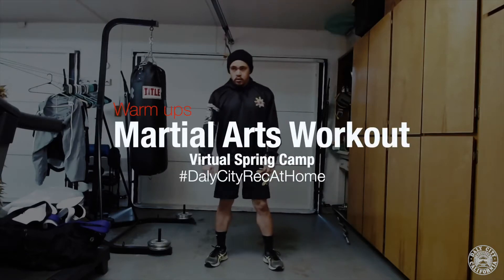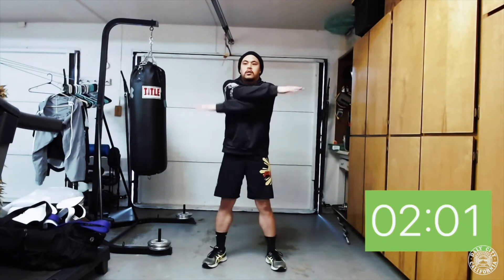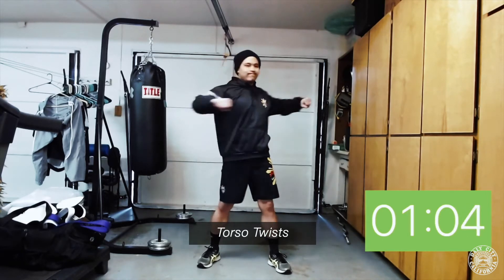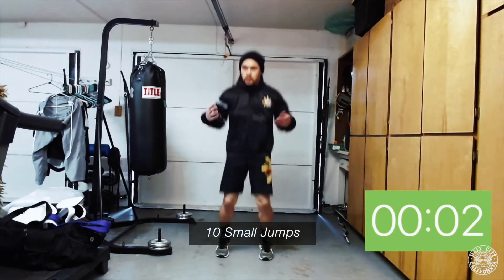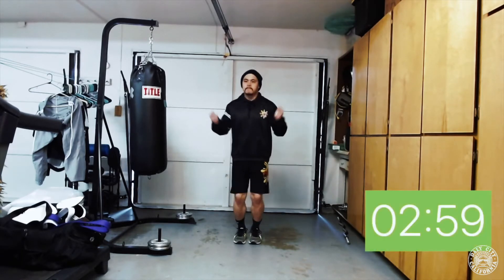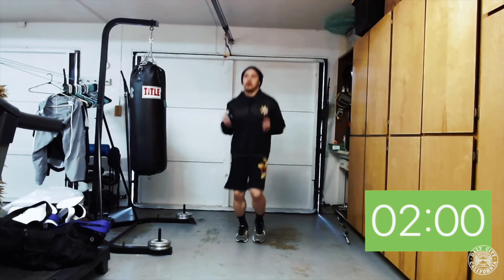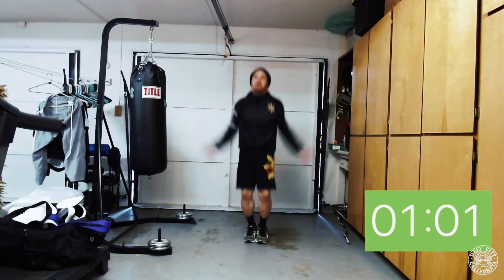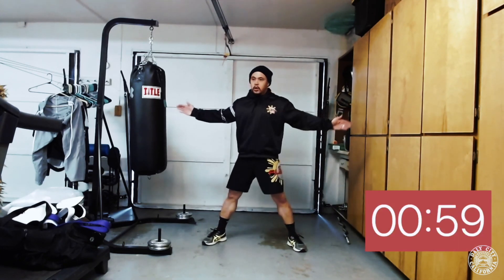Martial Arts Wkout Part 1, Warm Up (1 of 3) - Fitness for Youth & Adults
Remember to stay active. Give this workout a try!  Part 1 of 3.  For more information about 10th Planet Daly City

For more Virtual Recreation Center resources, follow us @dalycityrec on IG, FB and TIKTOK.